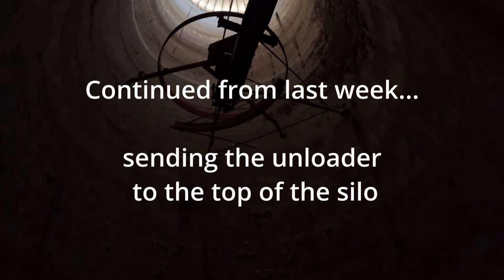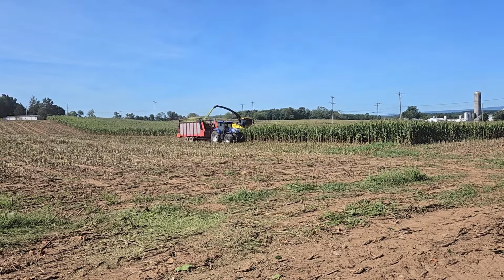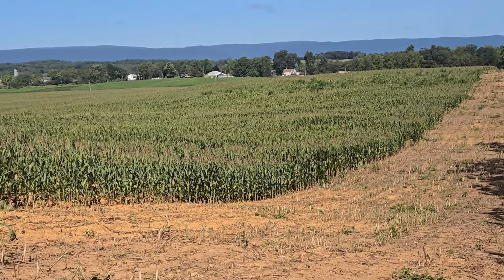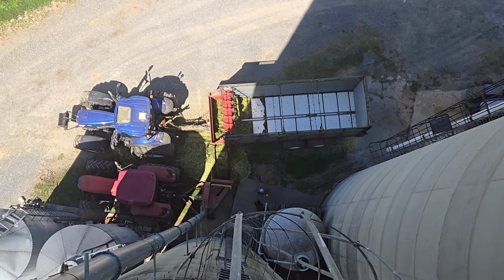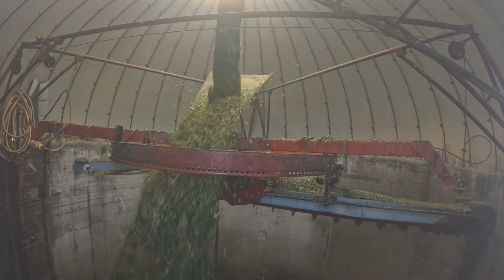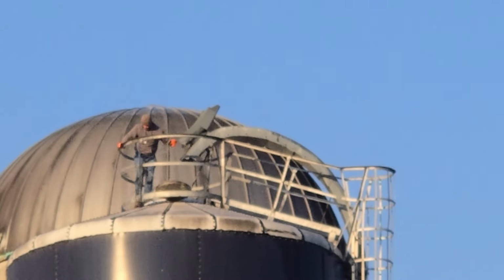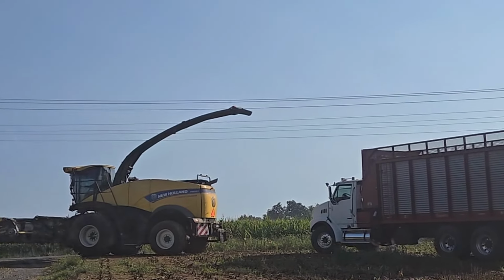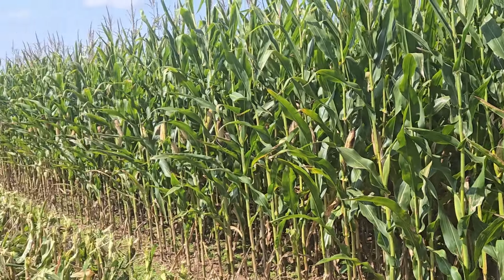Chopping Corn and Earlage - Filling The Silos